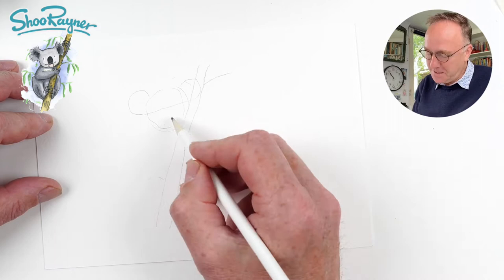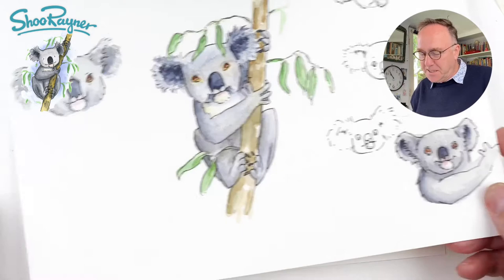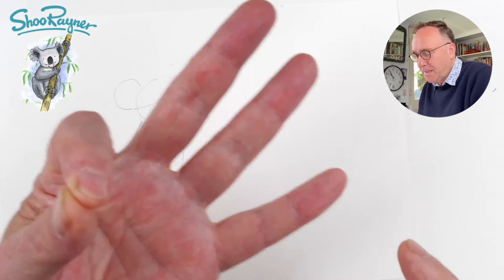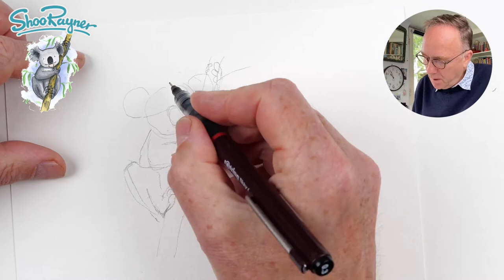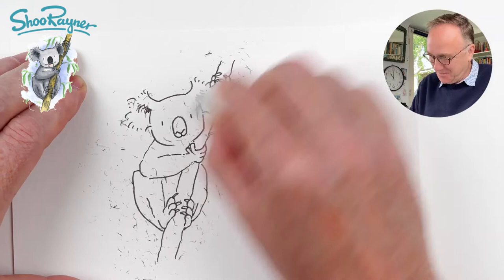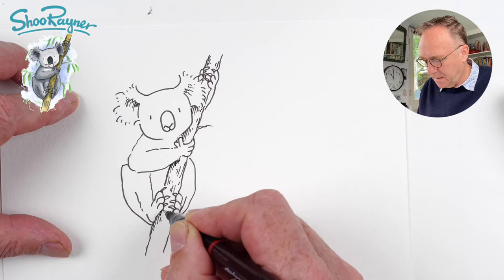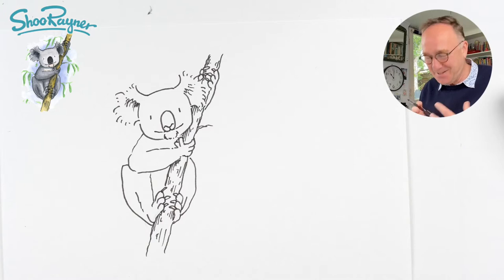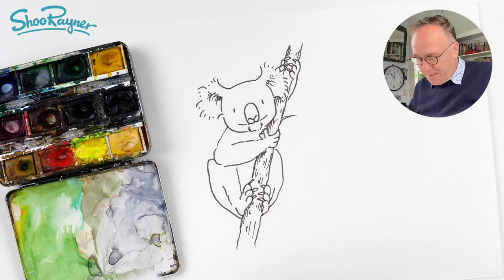How to draw and paint a Koala - Animal ABC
In this video I show you how to draw and paint a Kola using pen, ink and watercolour cartoony/illustration style.

Koala's do not look like you think they do! Did you know they have vertical irises in their eyes, like cats!

There's lots of chat about drawing, watercolour and illustration.